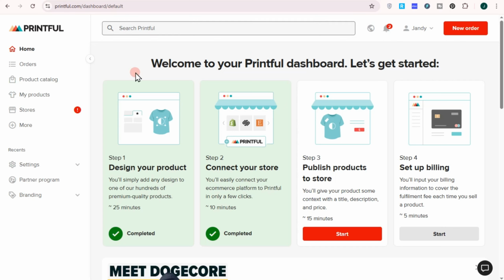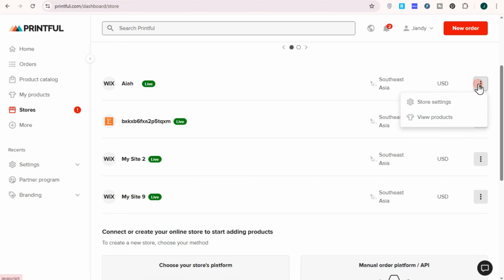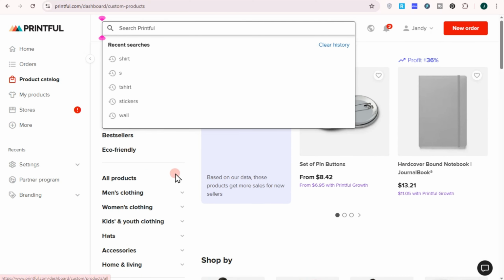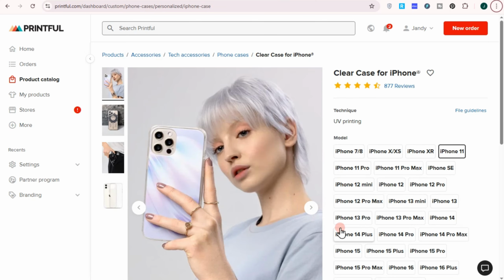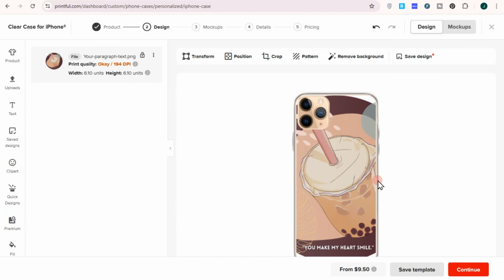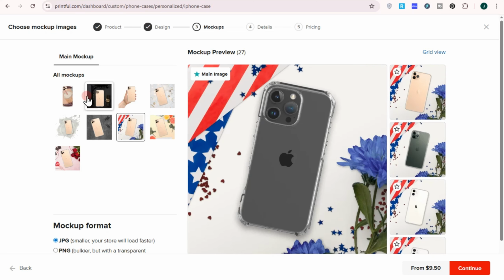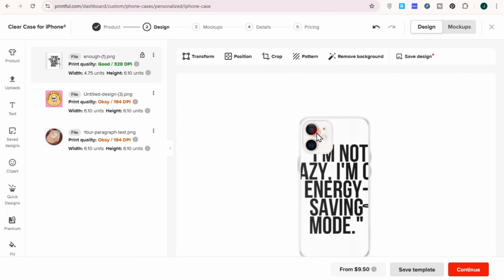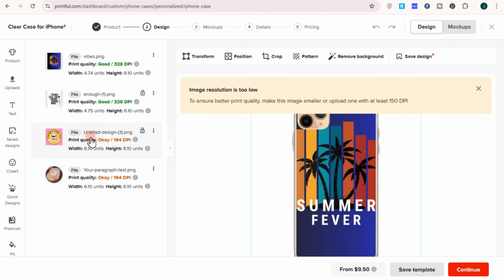How To Choose Multiple Phone Case Mock-Ups in Printful 2025 (Beginner Tutorial)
Learn how to select multiple mock-up styles for your phone case designs in Printful with this step-by-step 2025 beginner tutorial.

We’ll walk you through exploring different mock-up options, customizing your product presentation, and ensuring your listings look professional and eye-catching to attract more buyers.